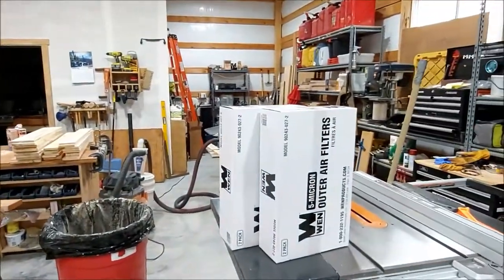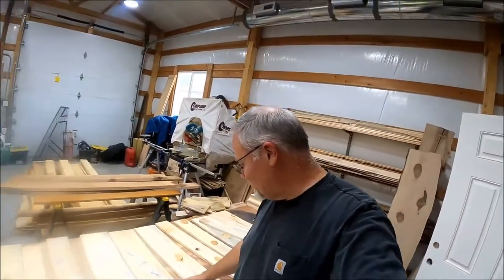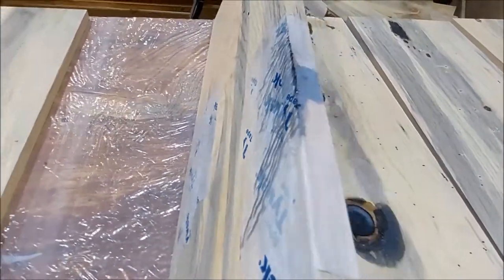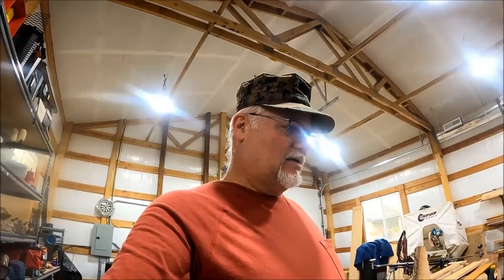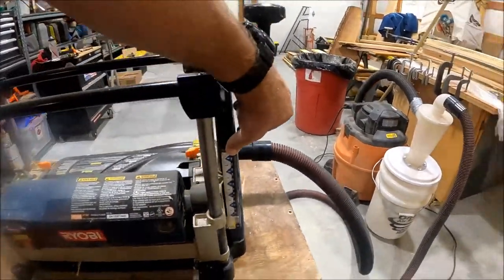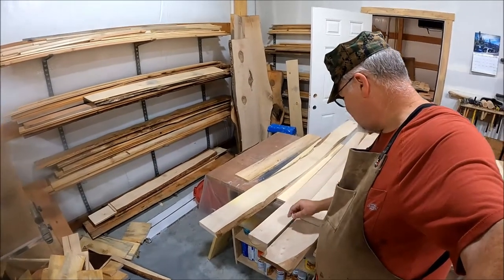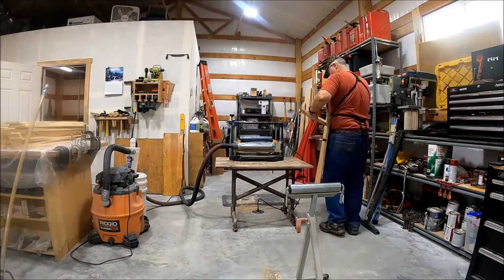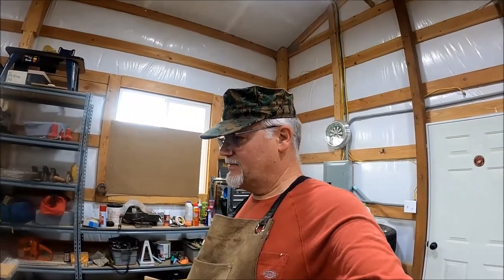Roughsawn blue pine lumber to awesome wainscot using a ryobi router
Stage two of converting our rough lumber into beautiful wainscoting for the bar.  I used several different tools to work with this rough lumber!  Kreg Accu-cut track and Makita skillsaw, Rigid table saw, Ryobi 13" plane, Ryobi plunge router with Rockler sled tracks and clamps and Rockler tongue and groove bits.

Worried about EMP?  Stop worrying and get one of these so you won't have to worry

Thinking about getting a Hom Freeze Dryer?  Check this out!